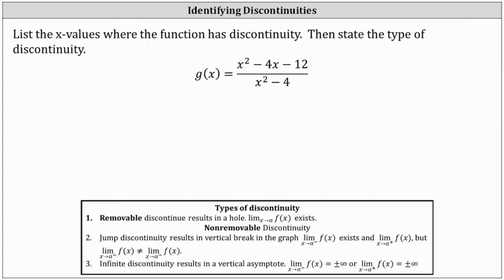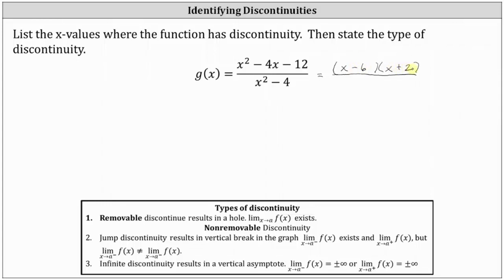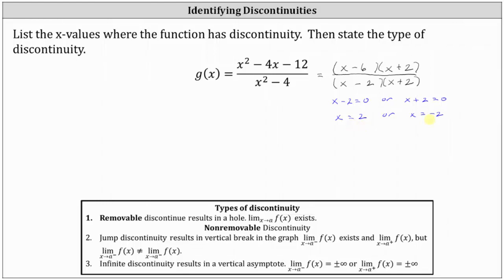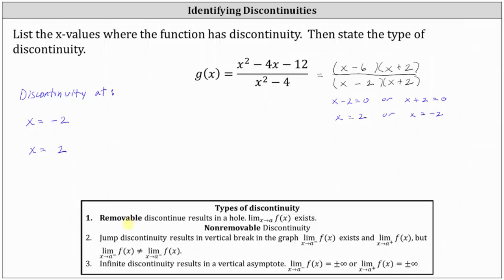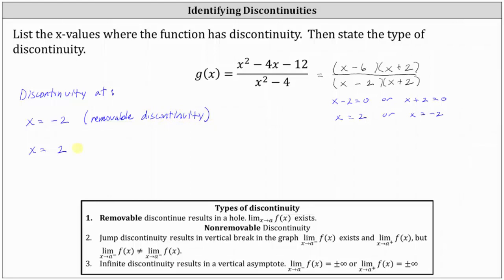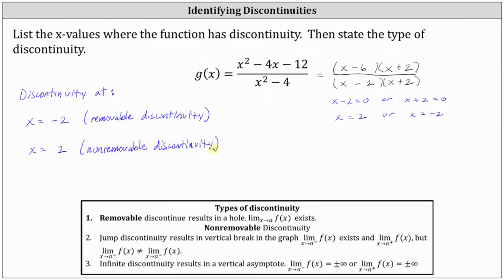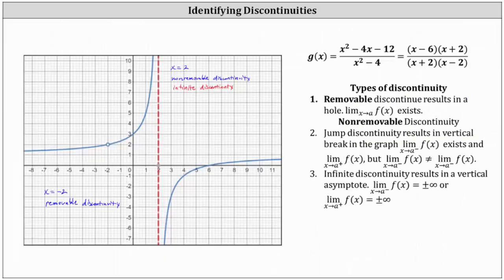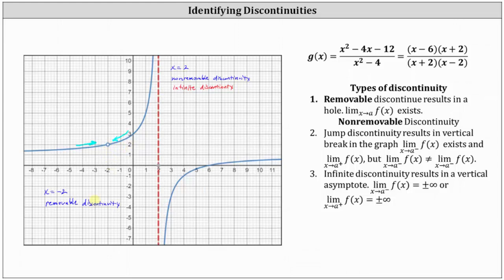Determine Where and the Type of Discontinuity of a Rational Function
This video explains how to determine where and the type of discontinuity of a rational function.